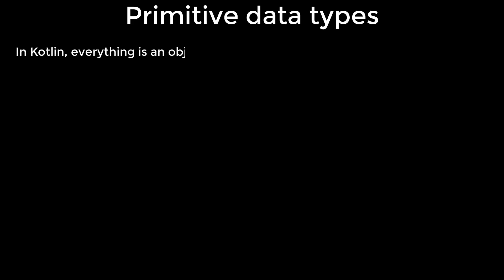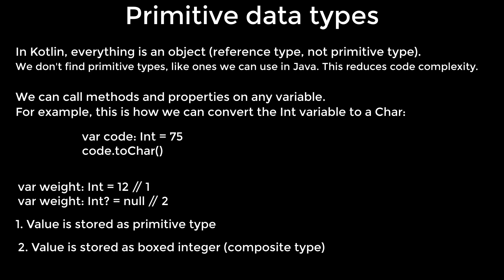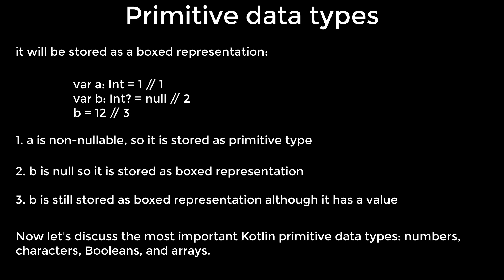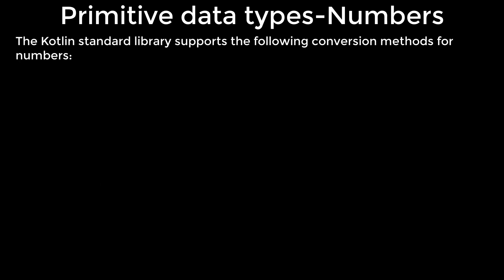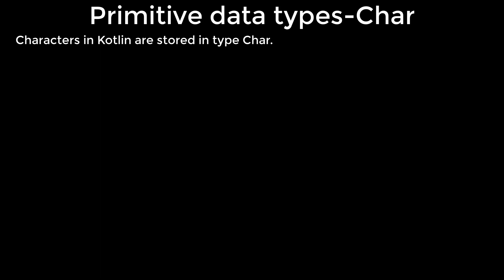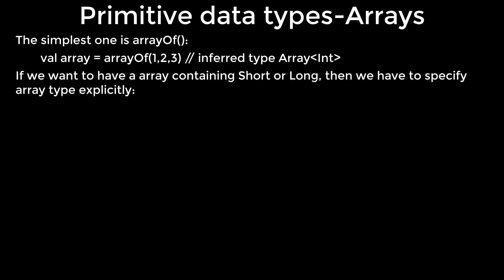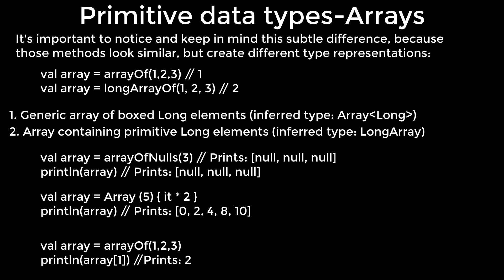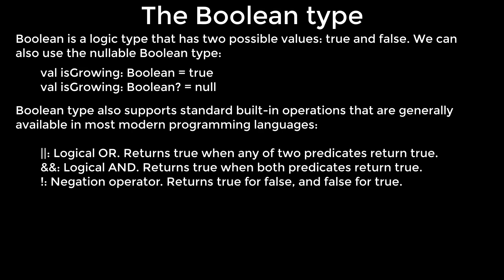kotlin - What are Primitive data types in Kotlin?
What are Primitive data types in Kotlin?

primitive data types in : everything is an object we don't find primitive types like ones we can use in Java this reduces code complexity we can call methods and properties on any variable for example this is how we can convert the in variable to a chart usually under the whole 1d types such as int long or char are optimized but we can still call methods on them as on any other objects by default Java platform stores numbers as JVM primitive types but when a nullable number reference for example ant is needed for generics are involved Java uses boxed representation boxing means wrapping a primitive type into corresponding box primitive type this means that the instance behaves as an object examples of Java boxed representations of primitive types are in vs. integer or a long versus long since code line is compiled to JVM bytecode the same is true here one value is stored as primitive type two value is stored as boxed integer composite type this means that each time we create a number by short int long double float or with chart boolean it will be stored as a primitive type unless we declare it as a nullable type byte char array and so on otherwise it will be stored as a boxed representation one is non nullable so it is stored as primitive type to be is null so it is stored as boxed representation 3b is still stored as boxed representation although it has a value generic types cannot be parameterized using primitive types so boxing will be performed it's important to remember that using boxed representation composite type instead of primary representation can have performance penalties because it will always create memory overhead compared to primitive type representation this may be noticeable lists and arrays containing a huge number of elements so using primary representation may be crucial for application performance on the other hand we should not worry about the type of representation when it comes to a single variable or even multiple variable declarations even in the Android world where memory is limited now let's discuss the most important code land primitive data types numbers characters boolean and arrays numbers basic code land data types used for numbers are equivalents of Java numeric primitives code 'ln however handles numbers a little bit differently than Java the first difference is that there are no implicit conversions for numbers smaller types are not implicitly converted to bigger types this means that we cannot assign a value of type in to the long variable without an explicit conversion as we said in code land everything is an object so we can call the method and explicitly convert in type to long to fix the problem at first this may seem like boilerplate code but in practice this will allow us to avoid many errors related to number conversion and save a lot of debugging time this is actually a rare example where code land syntax has more amount of code than Java the code line standard library supports the following conversion methods for numbers we can however explicitly specify a number literal to change the inferred variable type

the second difference between code 'ln and java numbers is that number literals are slightly different in some cases there are the following kinds of literal constants for integral values octal literals are not supported code Len also supports a conventional notation for floating-point numbers char characters in code line are stored in type char in many ways characters are similar to strings so we will concentrate on the similarities and differences to define char we must use a single quote kind of opposite to a string where we are using double quotes one defines variable of type char two defines variable of type string in both characters and strings special characters can be escaped using backslash the following escape sequences are supported